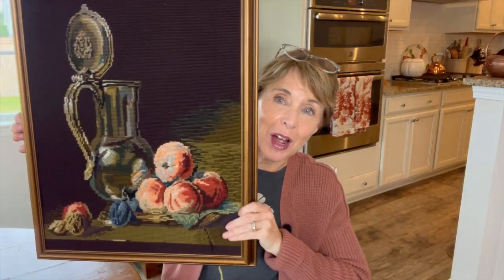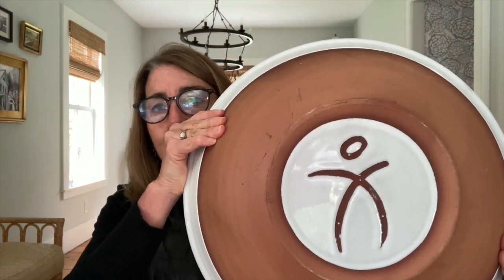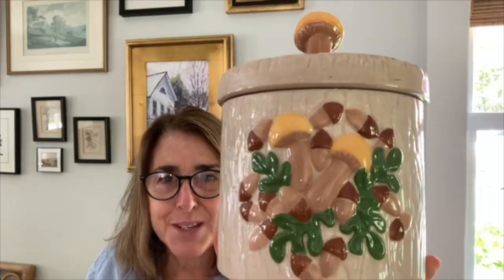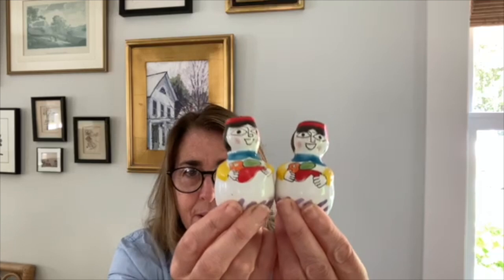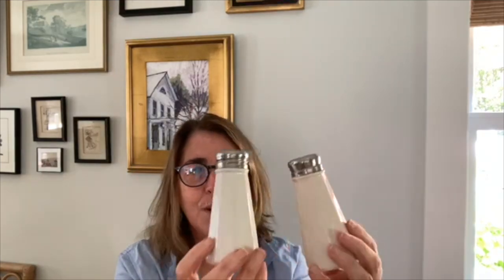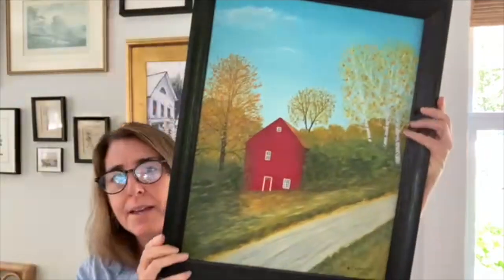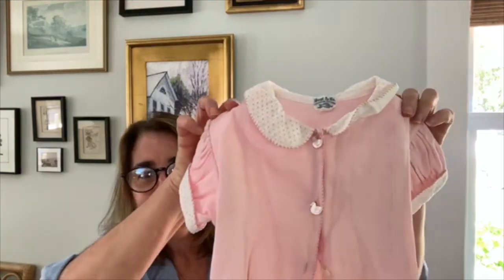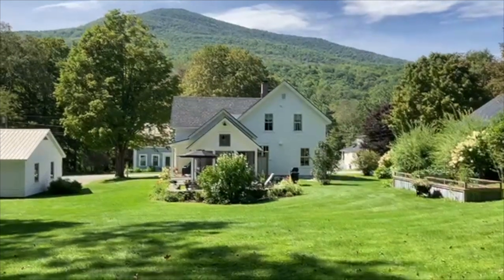FABULOUS SEPTEMBER THRIFT FINDS! OUR BEST FINDS THIS MONTH & AN AMAZING LATE SUMMER THRIFT HAUL!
In this video we share our best finds for the month of September and Kathleen shares what she thrifted the second half of the summer!